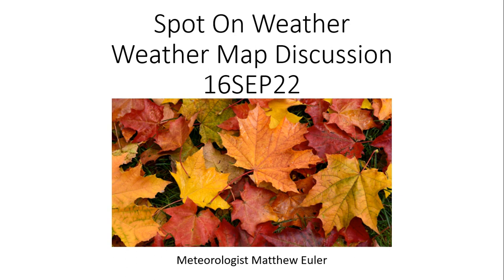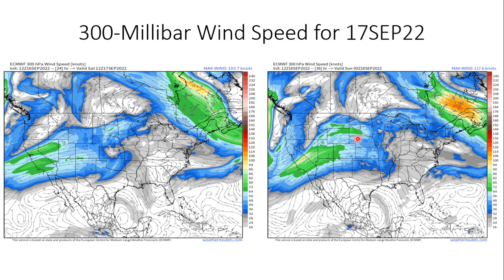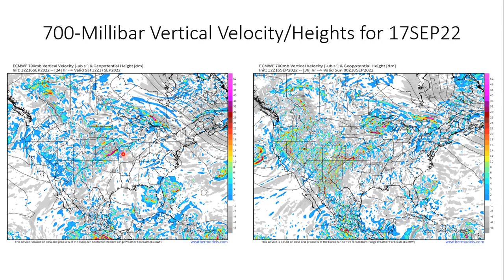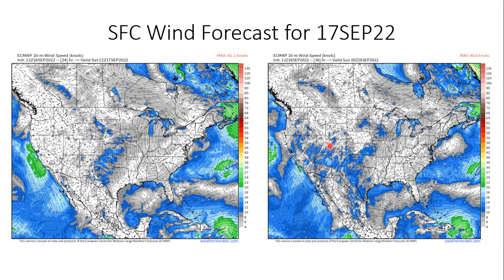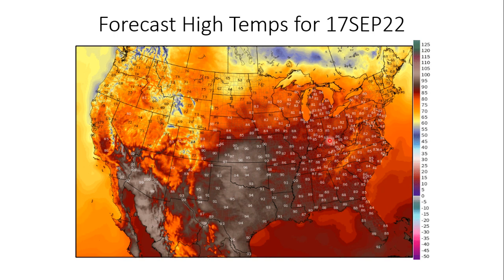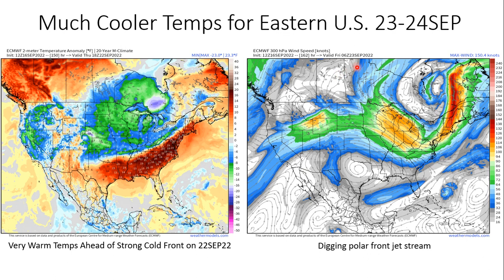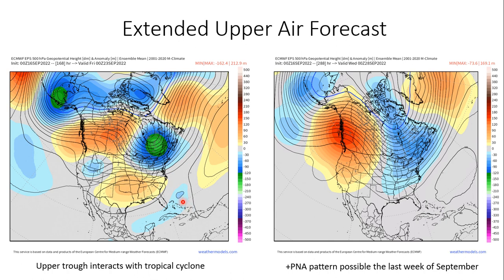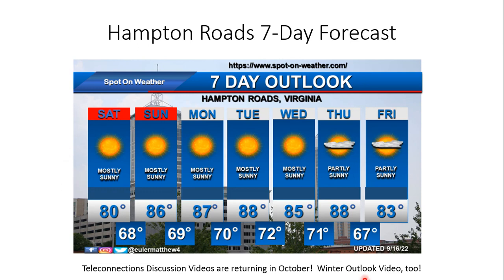Weather Map Discussion 16SEP22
In tonight's video, I break down the U.S. weather forecast for Saturday, 17 September as well as take a look at the tropics.